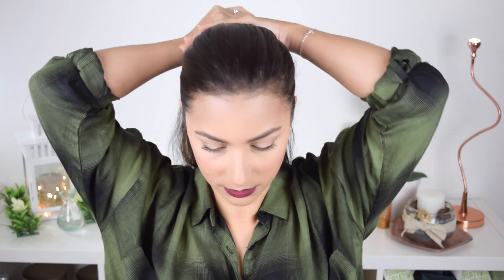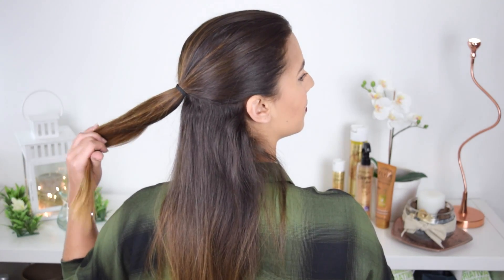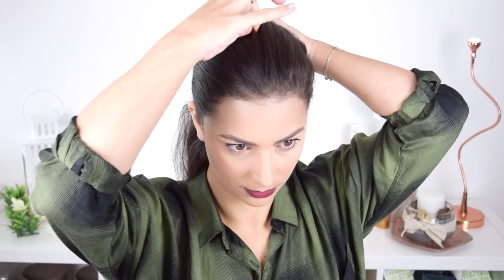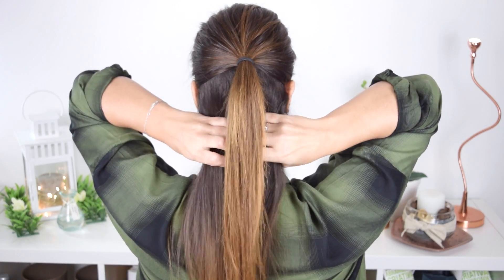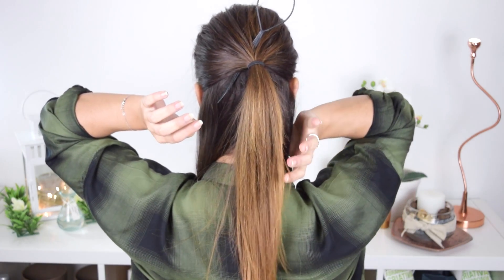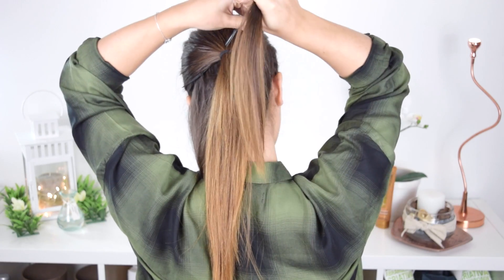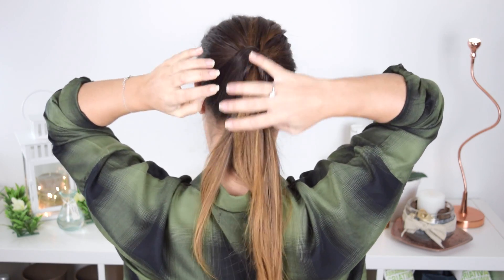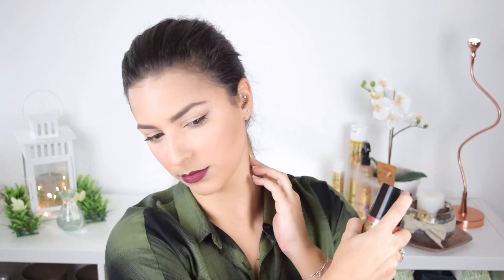Penteado para o Trabalho (Perfeito para TODOS os tipos de Cabelo!)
PRODUTOS UTILIZADOS

VÊ OS VÍDEOS ANTERIORES!

LINKS

Sigam-me!

Obrigada a todas as que se juntam a mim nesta aventura, faço isto por vocês e espero que gostem do conteúdo que crio. É feito com o maior amor e carinho 😁

Subscrevam para mais vídeos semanais 😉

Se houver algum penteado que queiram que eu ensine, escrevam nos comentários ou submetam uma sugestão no instagram com hairdreamsbyrita!